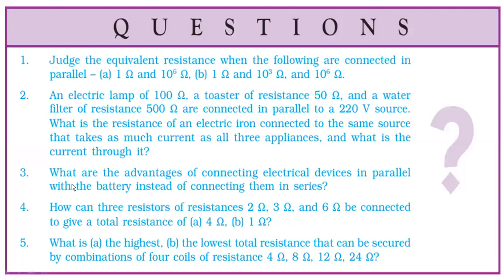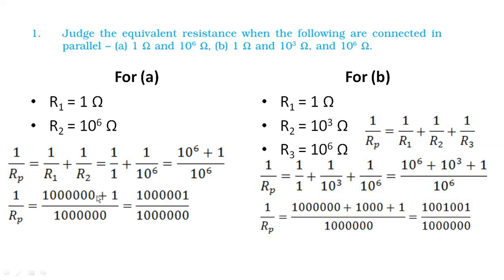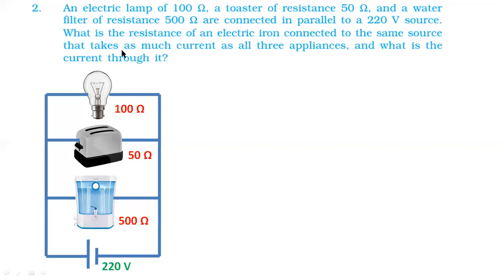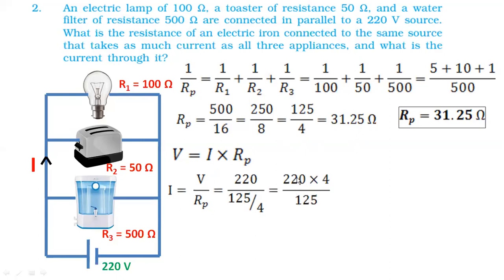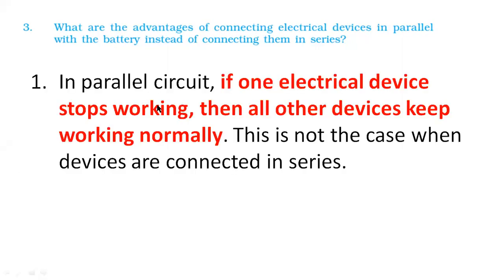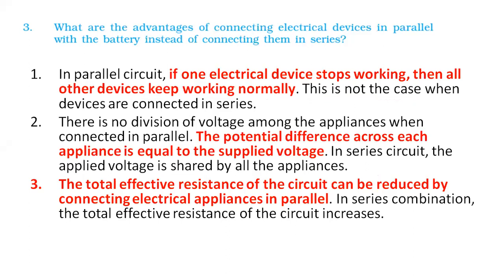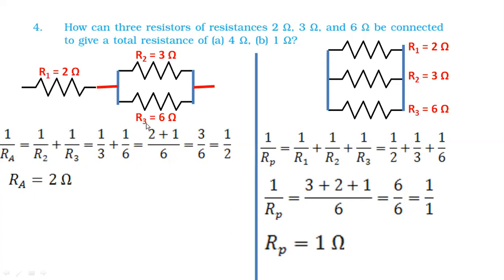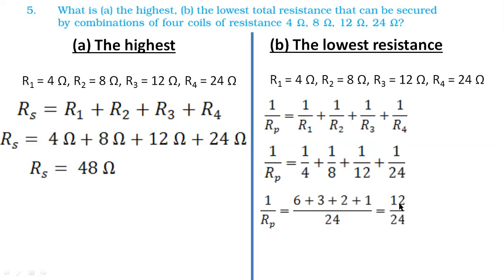CBSE Class 10 NCERT Science Chapter 12 Electricity 12.6 Resistance of a System of Resistors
Topics covered in this period:
1) 12.6 Resistance of a System of Resistors
2) Intext Blue Questions Page No. 216
3) Judge the equivalent resistance
4) An electric lamp of 100 Ω
5) What are the advantages of connecting electrical devices in parallel
6) How can three resistors of resistances 2 Ω
7) What is (a) the highest, (b) the lowest total resistance

CBSE Class 10 NCERT Science Chapter 12. Electricity 12.6 Resistance of a System of Resistors Intext Blue Questions Page 216